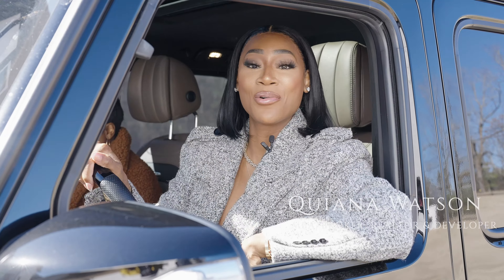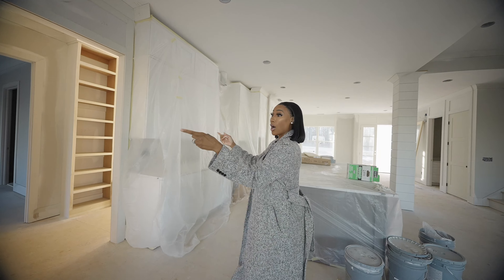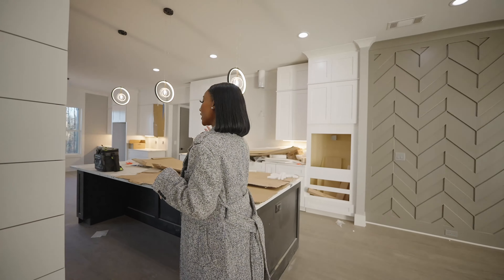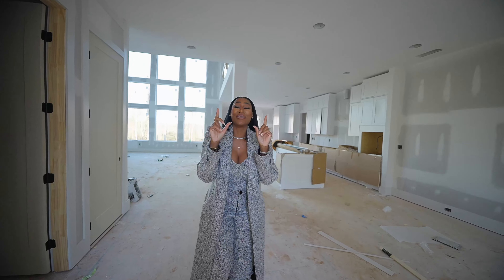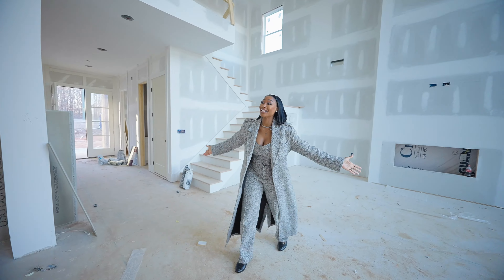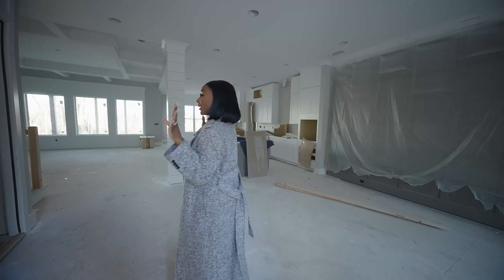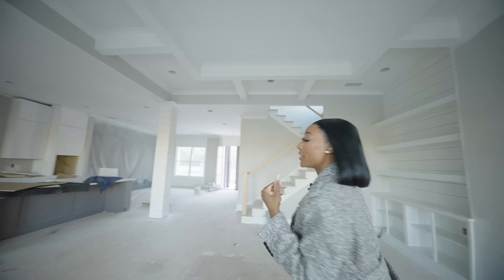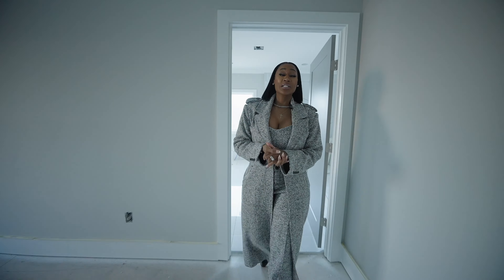Quiana Watson, A day in the life of a real estate broker in Atlanta, GA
I am Quiana Watson, a licensed real estate broker and owner of Watson Realty Co. A boutique full-service real estate firm headquartered in the metro Atlanta, area.

In this video, I am showing you four luxury listings that I am preparing to list on the market. These homes were built by Nick & Brothers a development company I am partnered with.

Quiana Watson
Watson Realty Co

Are you looking for real estate training? You can join my online real estate training community.